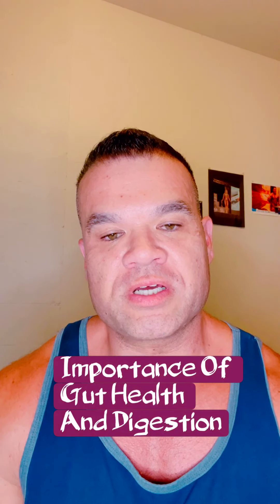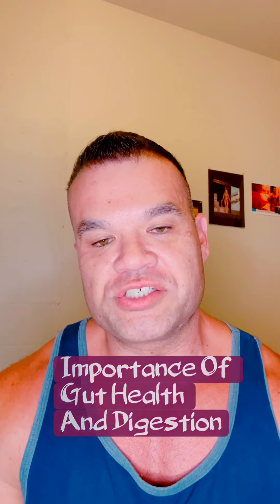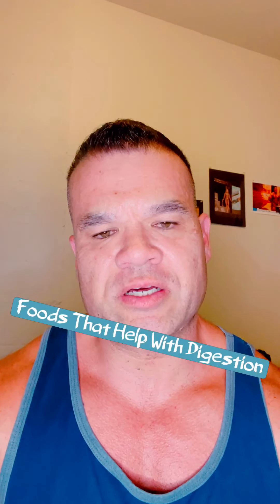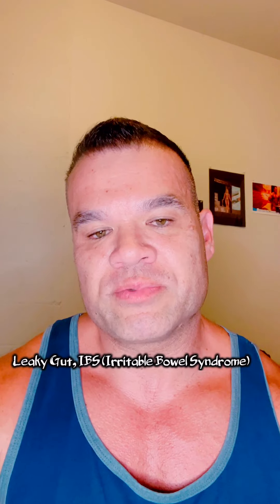Importance Of Gut Health And Digestion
*Also One On One Training And Posing Sessions Now Available!